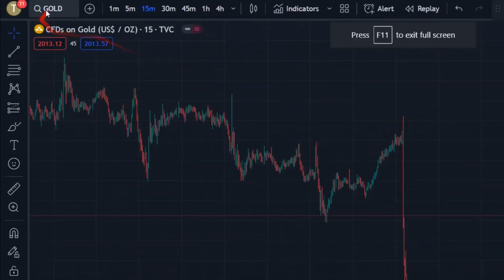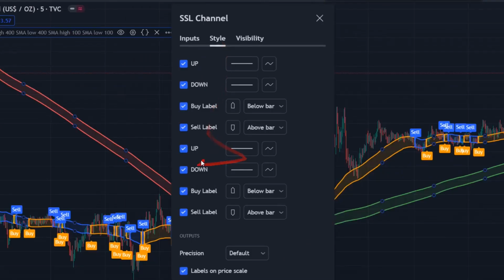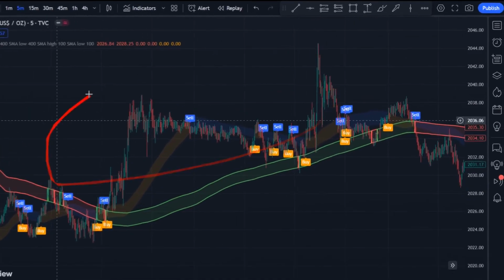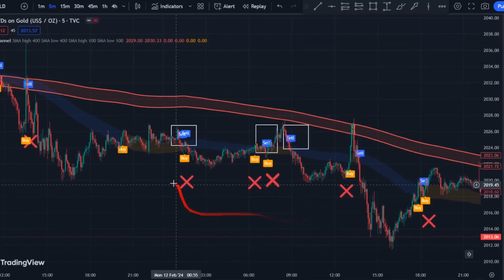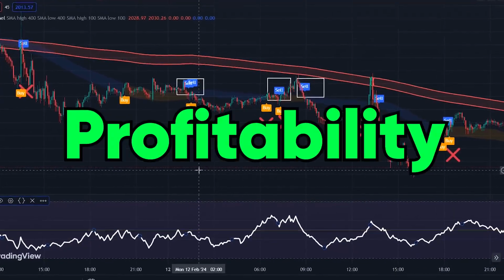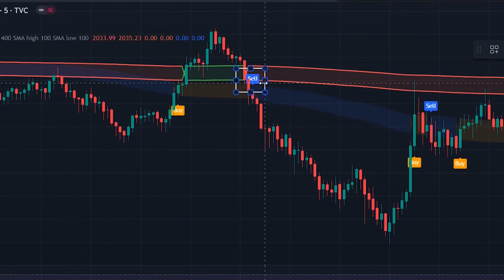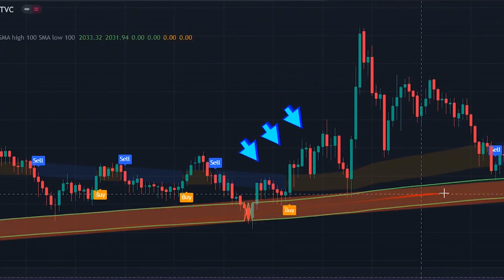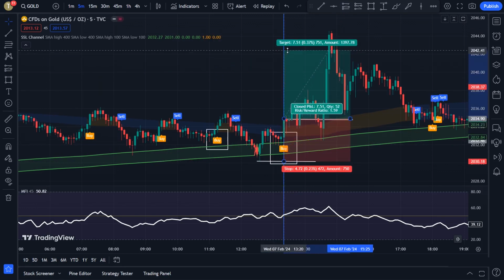Amazing Scalping Trading Strategy With High Win Rate And Easy Use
best Scalping trading strategy for lazy traders who want to make a profit in a short time
This strategy works on Crypto, Forex, Stocks, and All timeframes like 1 minute and 5 minute 15 minute to 1 hour, and 4 hour
make sure to observe the video and make a good profit with this amazing trading strategy that has a high win rate and is very easy to use
this strategy combines two indicator

00:20 first indicator of this amazing scalping trading strategy
01:08 Explanation of the first indicator on the Trading View website
02:33 The second indicator of this amazing scalping trading strategy
03:07 Explanation of the second indicator on the Trading View website